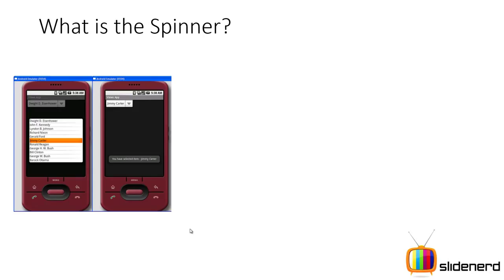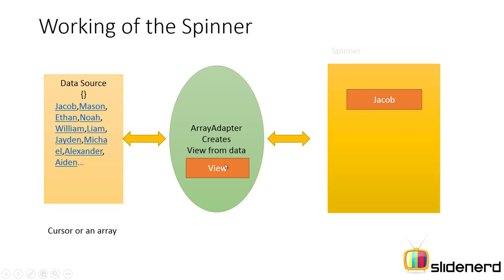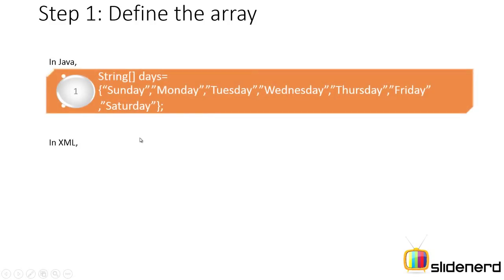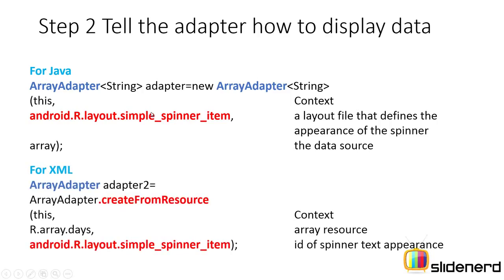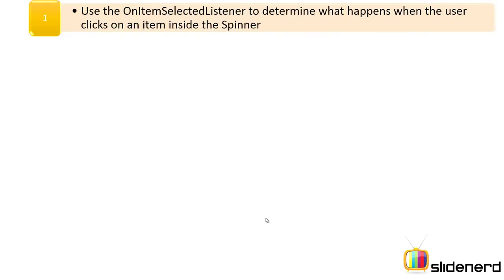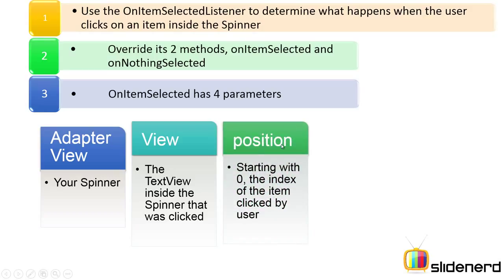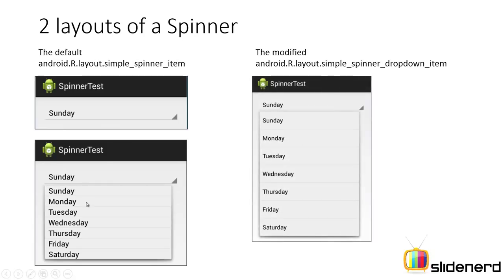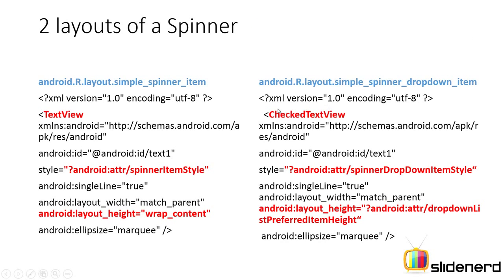104 Android Spinner Tutorial Android Application Development Tutorial HD